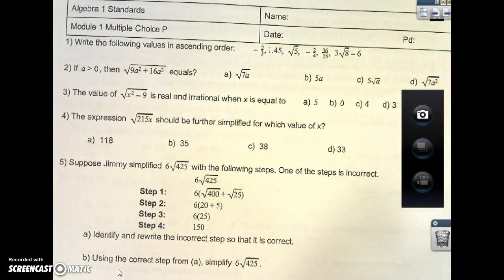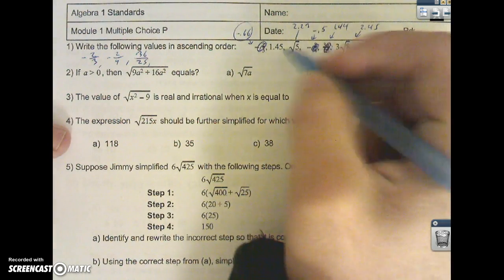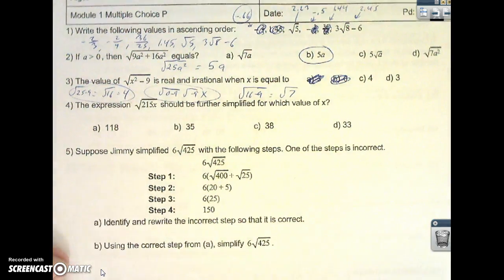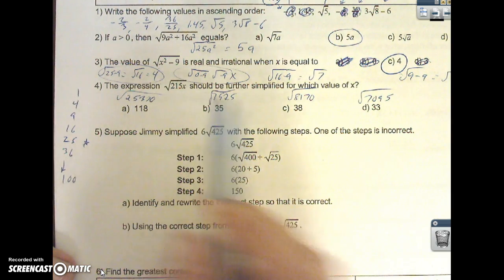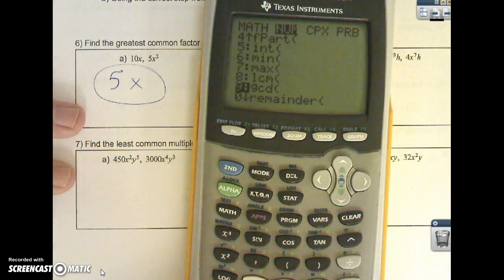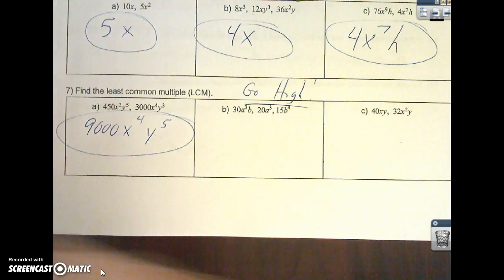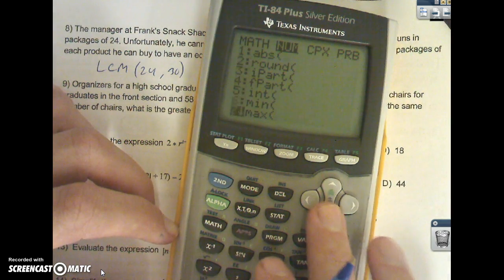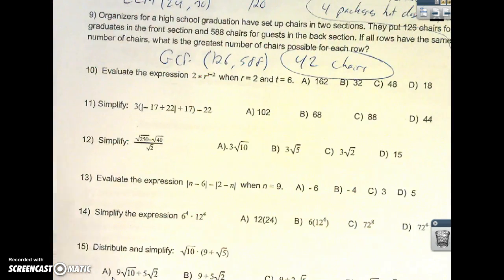Module 1 Multiple Choice Practice #1